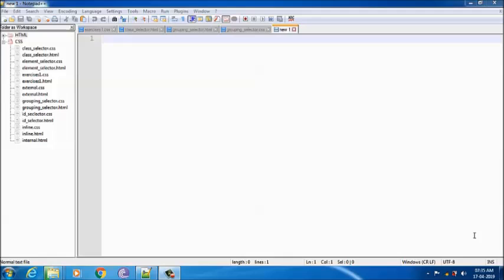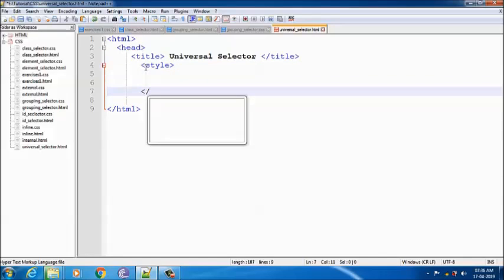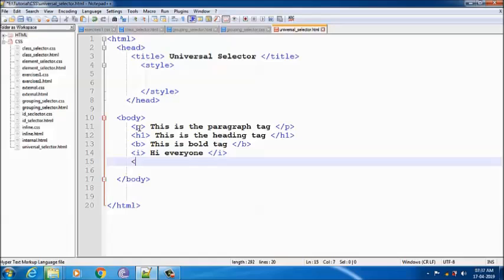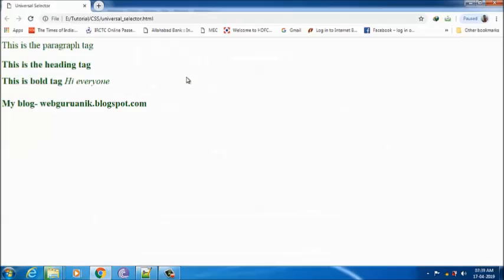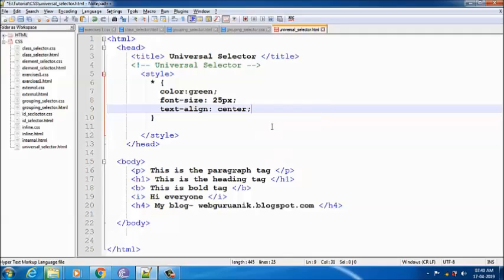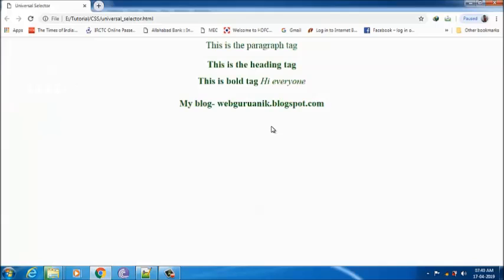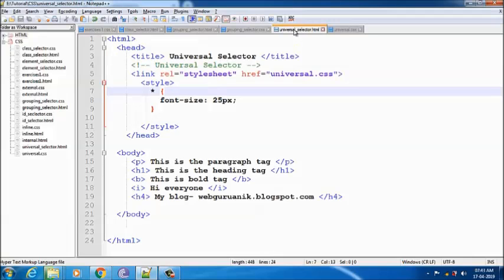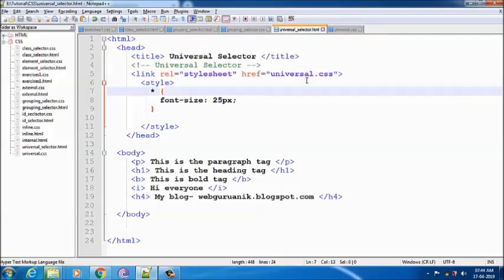CSS - Universal Selector in CSS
In this video, I explained Universal Selector in CSS. The same is being shared in the blog Please visit the YouTube Videos